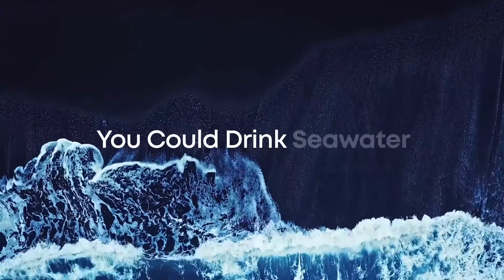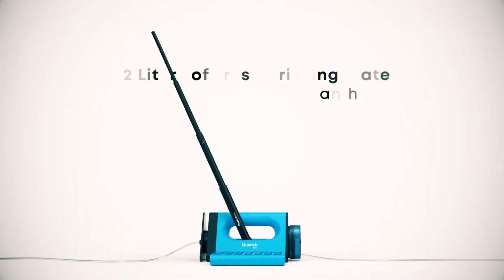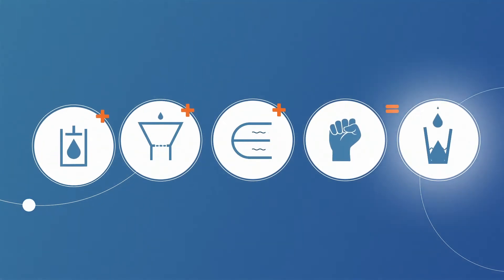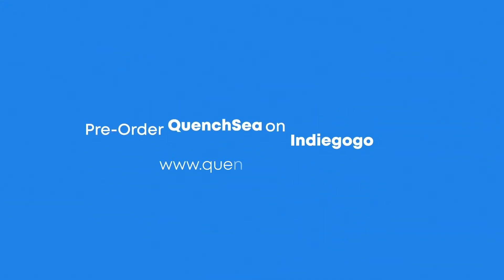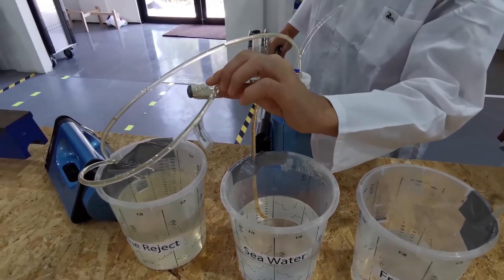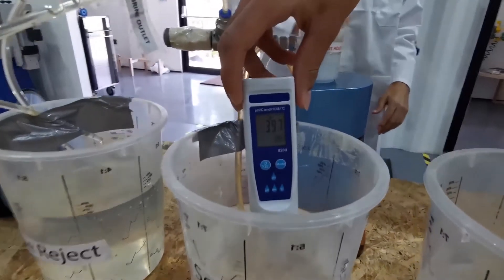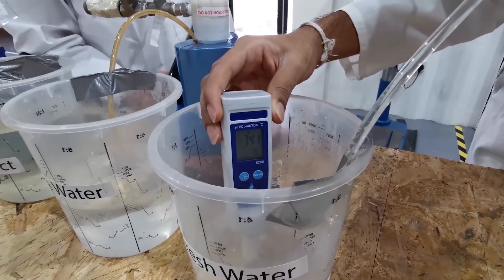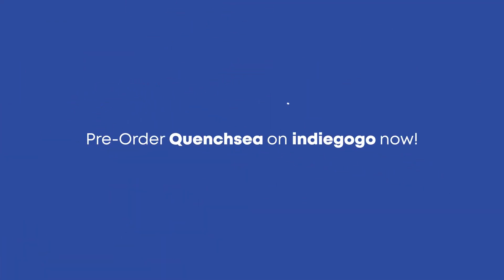Fantastic seawater desalination device can turn sea water into fresh water /Quench Sea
Quench Sea was created by an international team based in the UK, Dubai, and Armenia.

Size of a conventional iron - Will fit in a backpack/rucksack
Hand operated, no batteries, no electricity
2 litres per hour (but up to to 3 in optimal conditions)

Springwater taste achieved with activated charcoal
Rich in healthy minerals
Minimum equivalent 8 glasses of water per hour (8 x 240ml = 1,920ml or 1.9 litres)
The lifetime of the membrane is dependent upon different influencing factors such as pressure, throughput and the quality of the feedwater. We expect membranes to last up to 1 year or 18,000 litres according to specifications and proper usage/storage
Integrated water storage/container and cup

This device does not need a battery  Energy is generated using a sophisticated hand-operated lever.